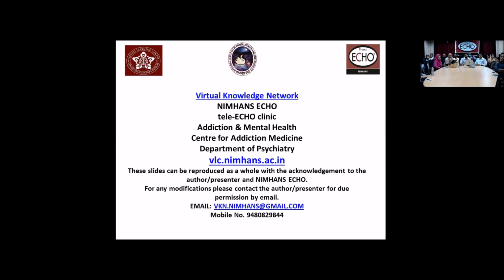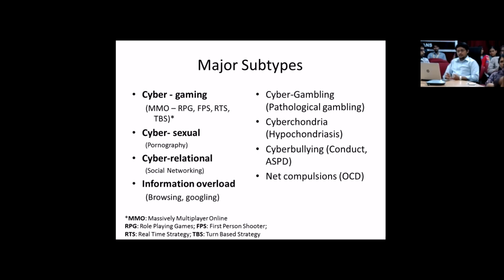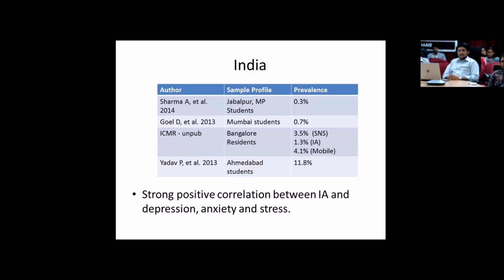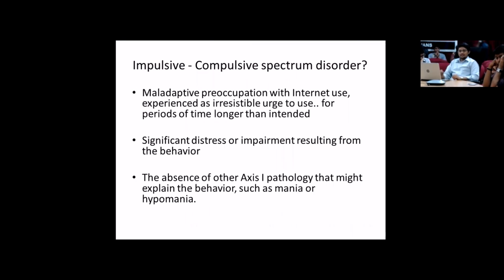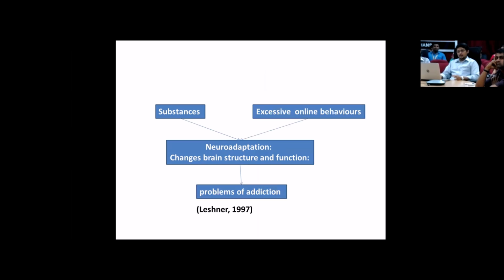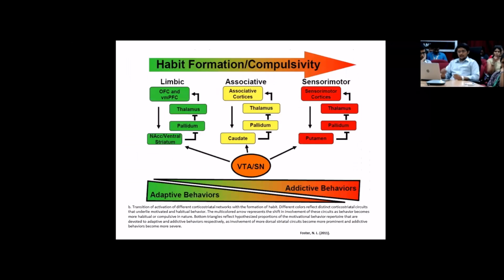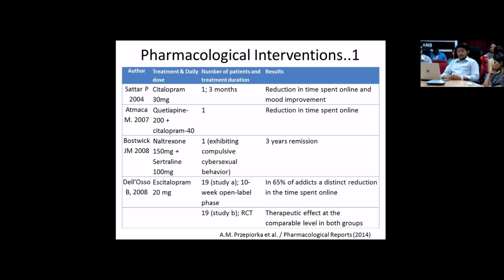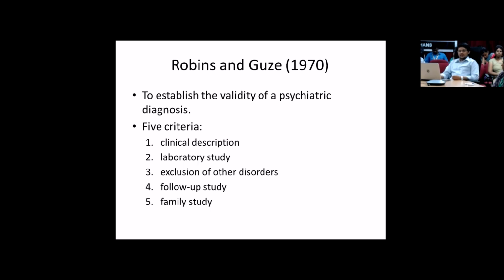Internet Addiction Disorder By Dr Bharath Holla